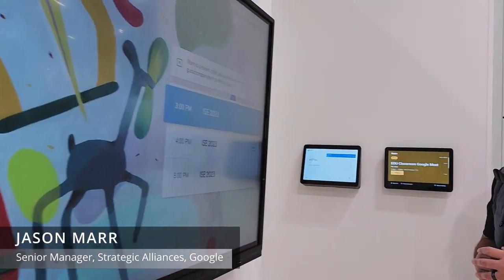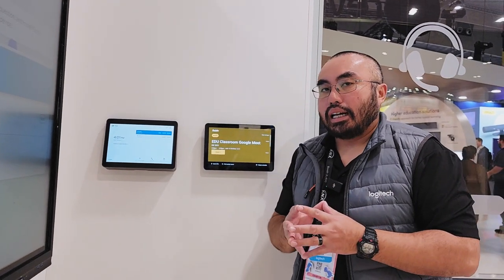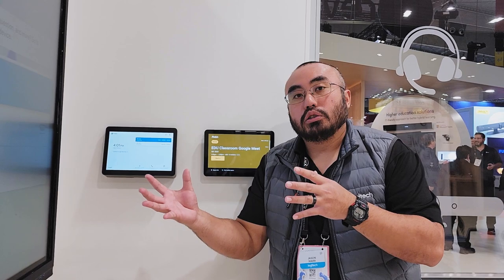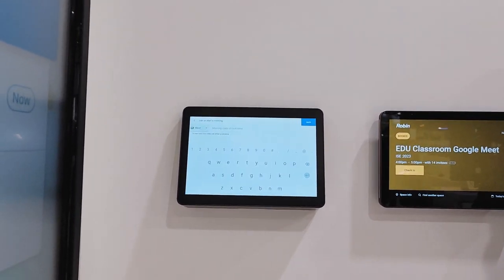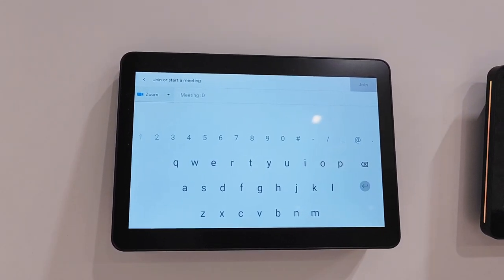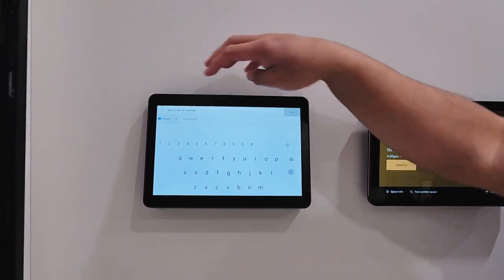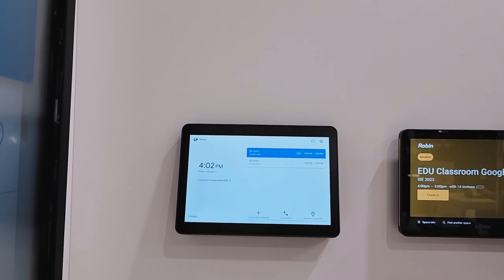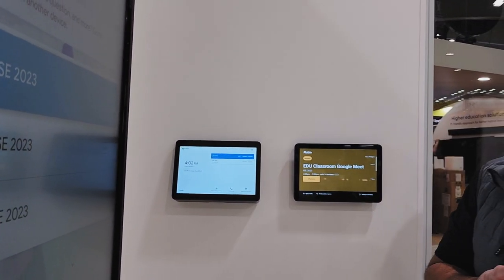Interoperability through Google Meet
Love the Google Meet platform but need multi-platform flexibility?

In the latest update, users can now join Zoom and WebEx meetings directly from the Logitech Tap interface. Check out this video to see how it works.